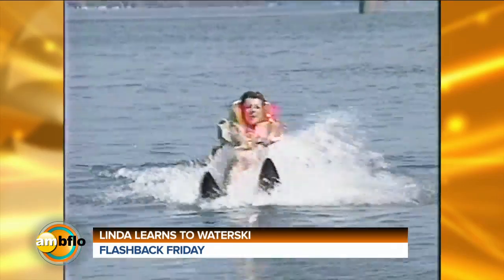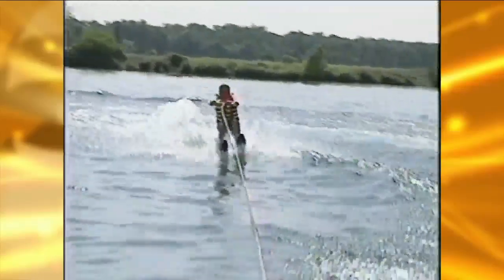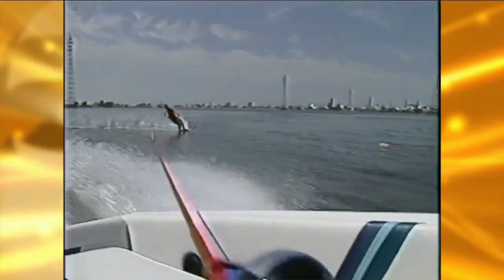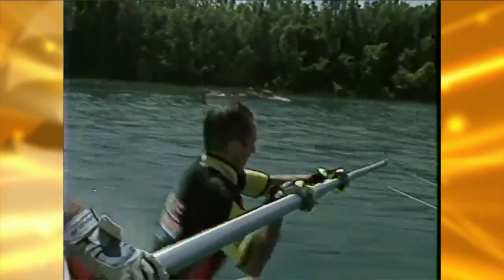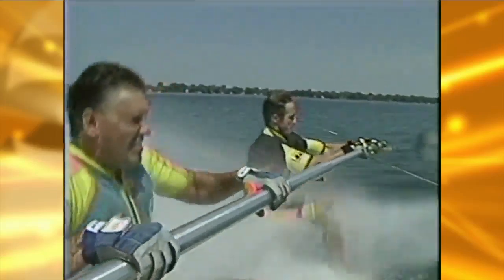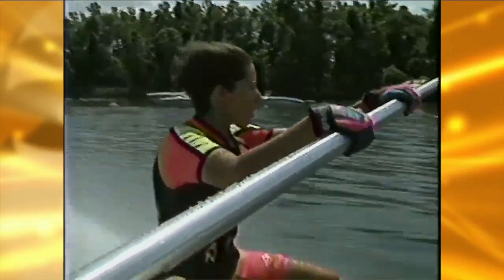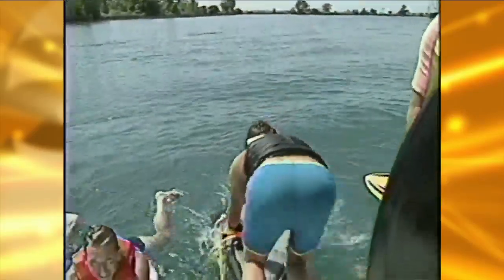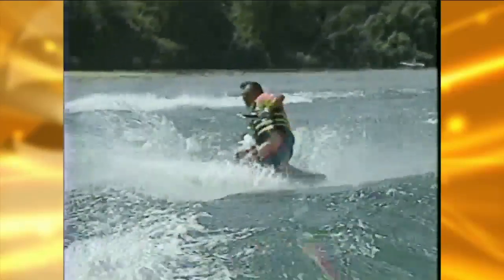Flashback Friday - Linda learns to water ski